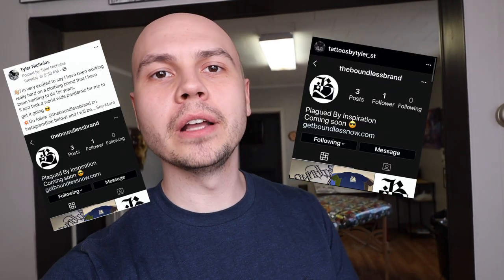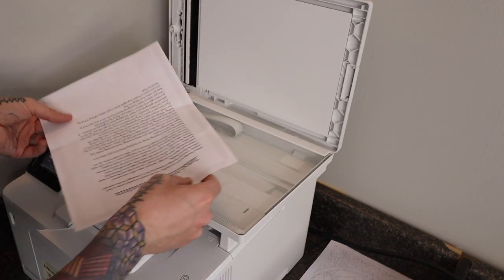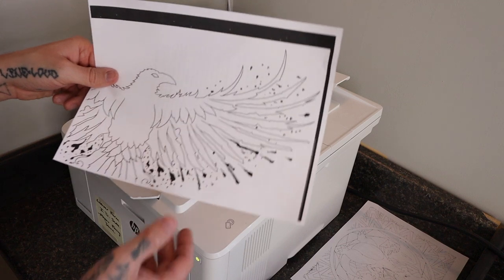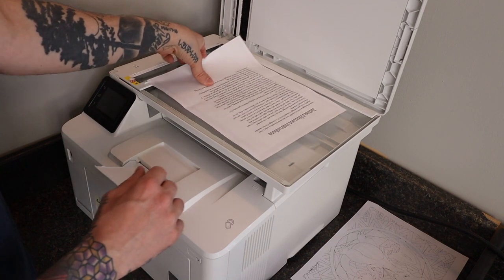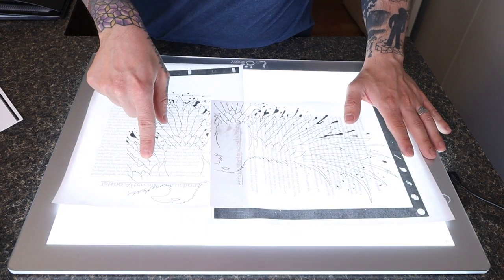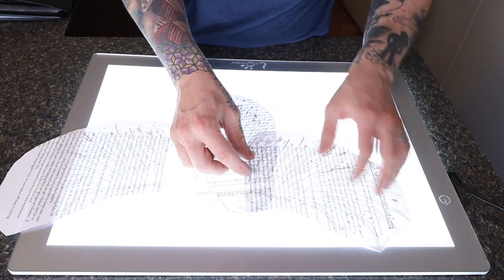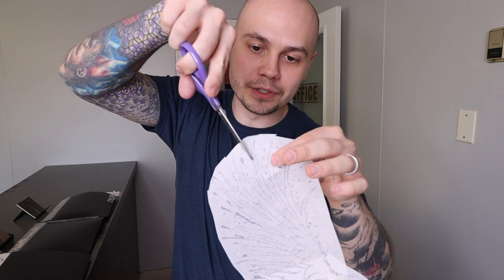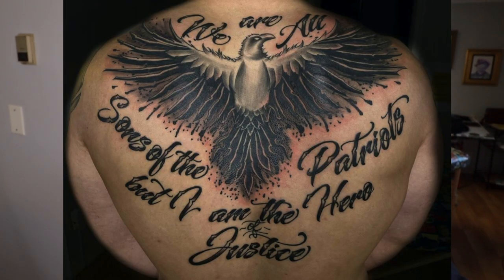How To Stencil Large Tattoo Designs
Like anything, making larger stencils does take practice.  Once you do it more and more it will get easier!  I can't wait to launch Boundless and show everyone what I have been working on!  It has been a thought in my head for the last 5 years and over the last month I am finally making it happen.  Thanks everyone for your support!

Go Get Some Merch!!